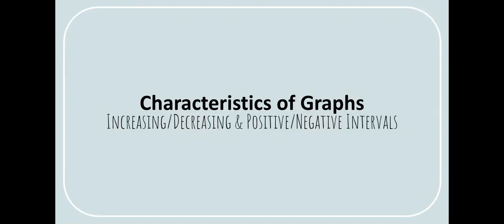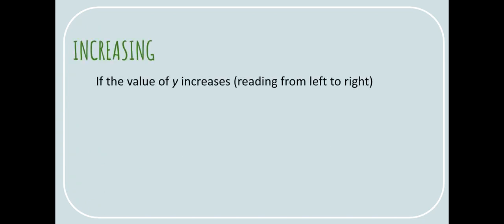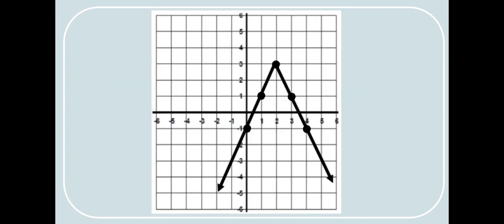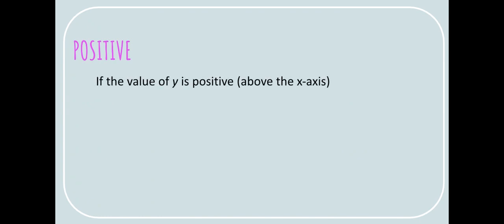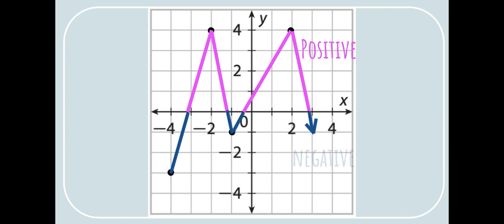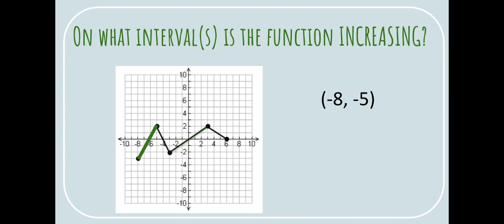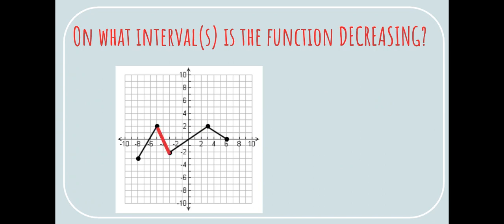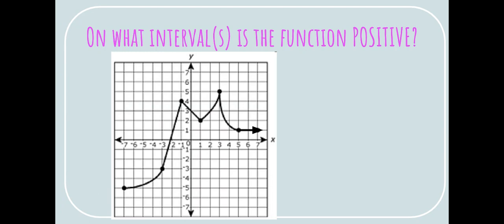M1T3 Increasing Decreasing & Positive Negative Intervals